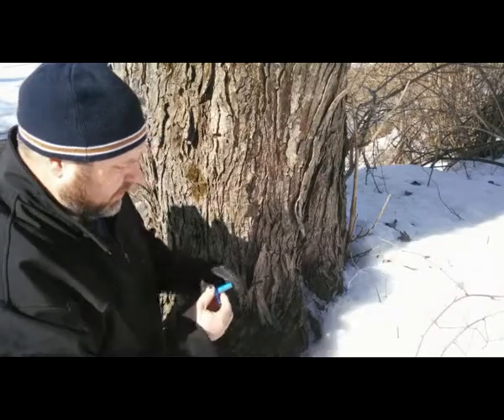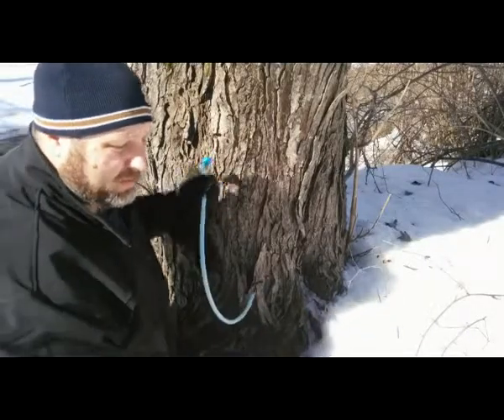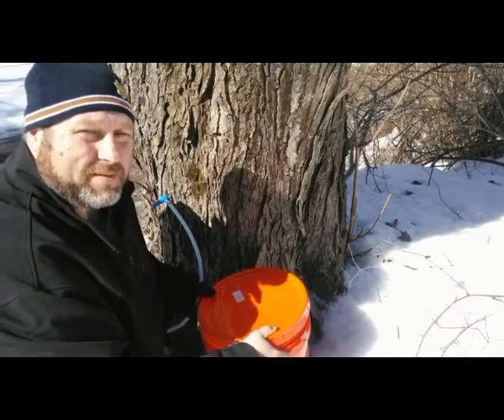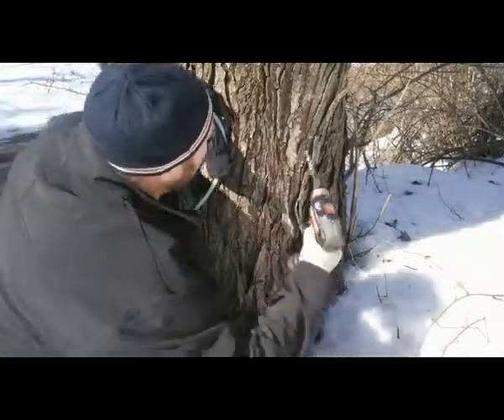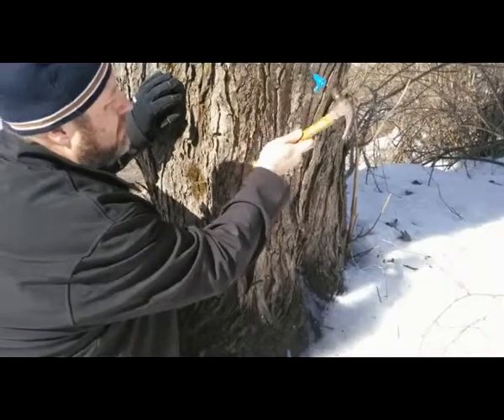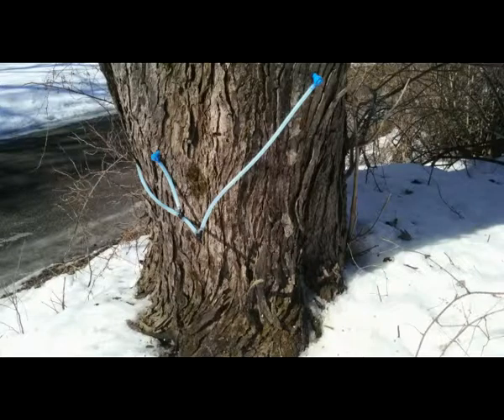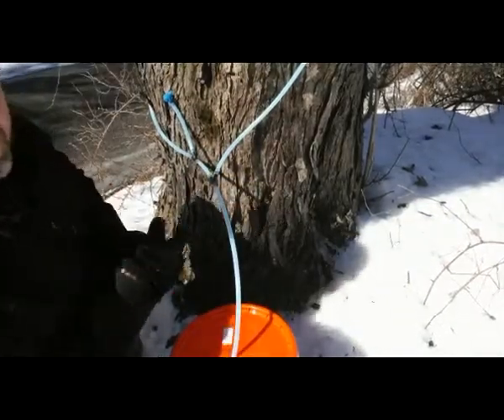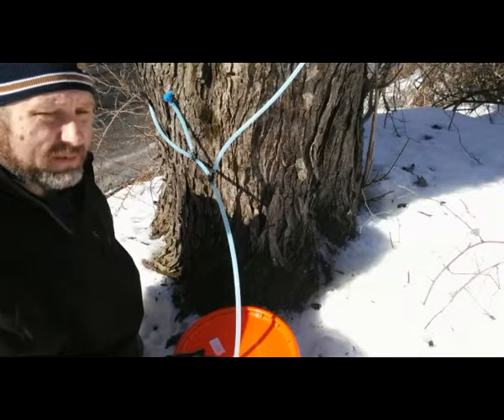Making Maple Syrup on the Homestead - Part 3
In this video we tap the trees and run some lines into our bucket.